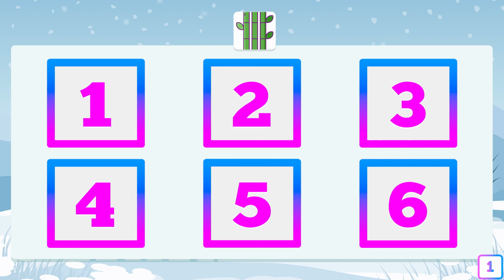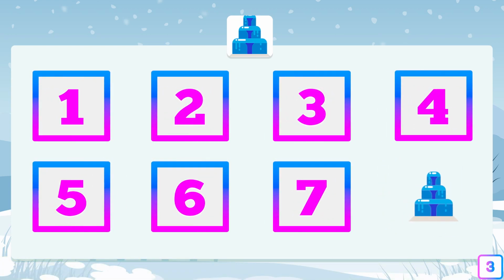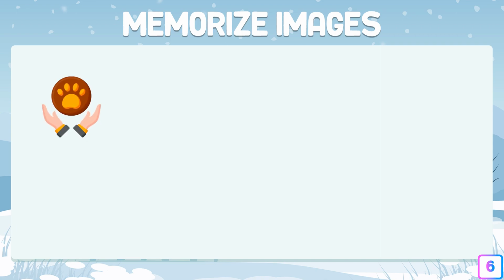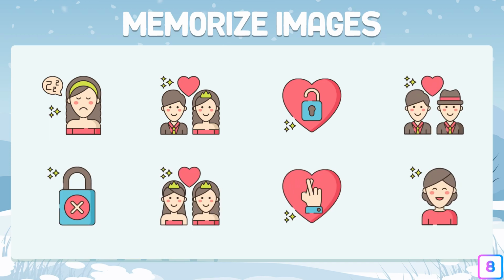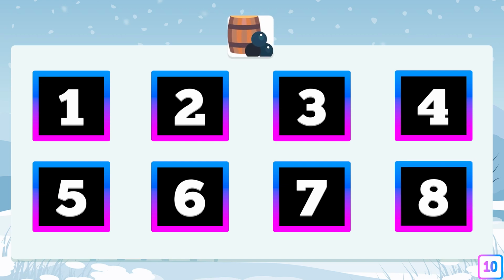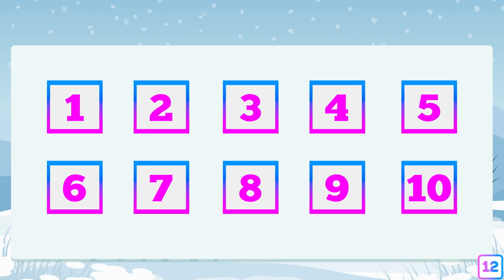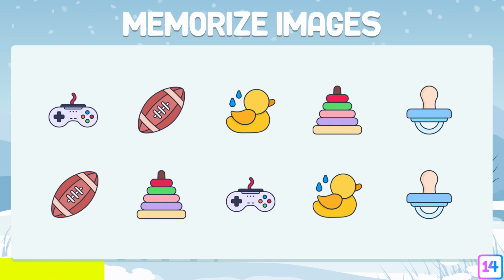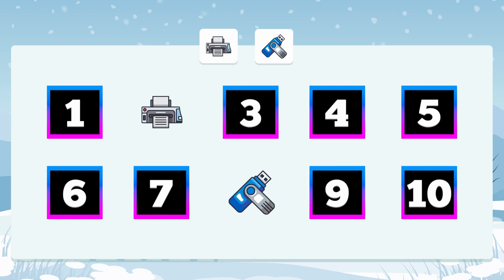SUPER MEMORY TEST - 15 very difficult tests Can you pass it? | WIKIFUN